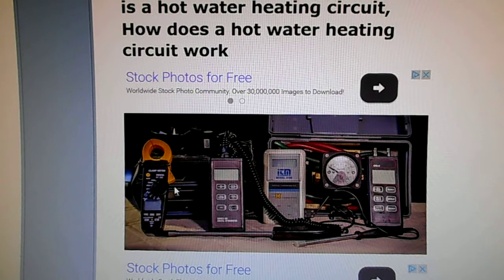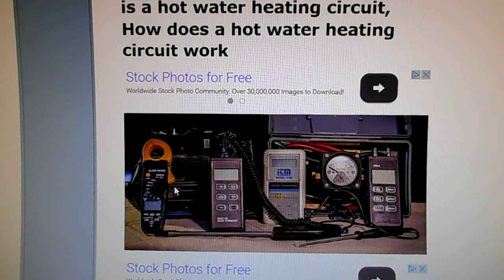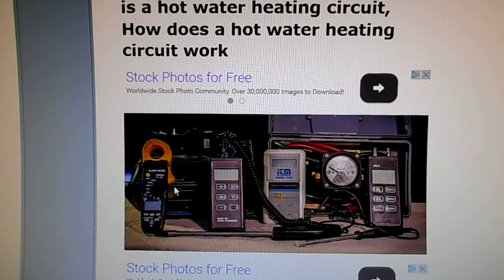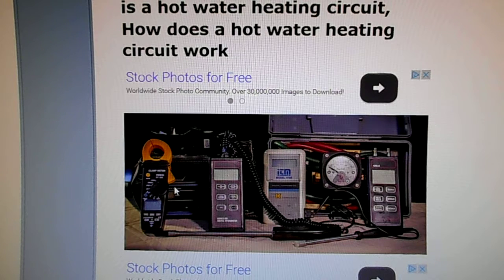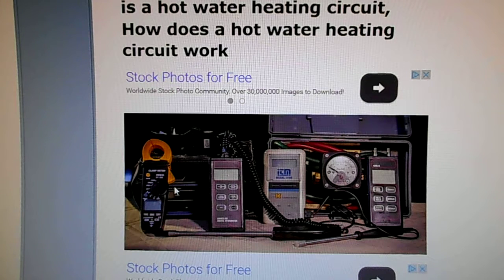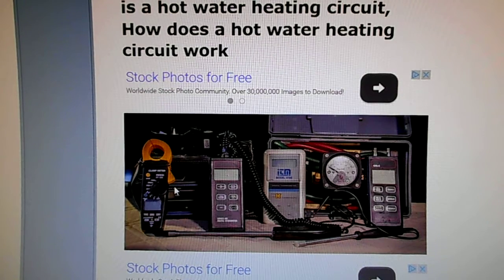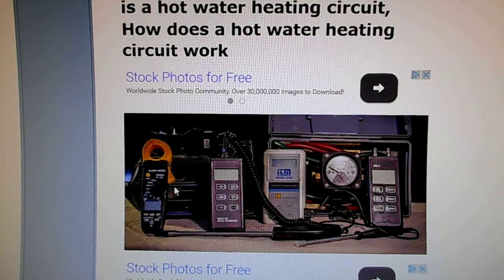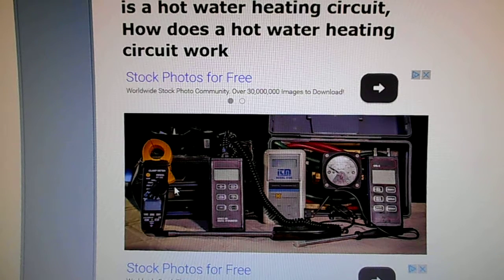Hot Water Heating Circuit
Speaks to components in the heating water circuit which circulate and use heating water throughout a building. The hard copy web page may be located